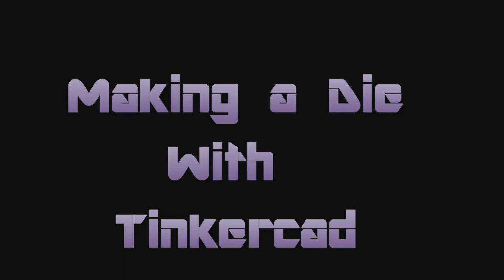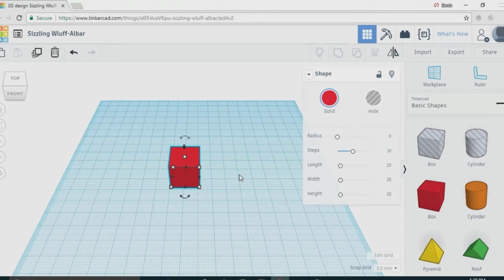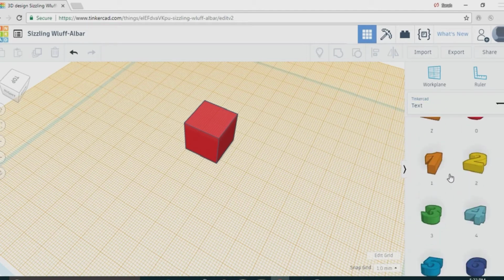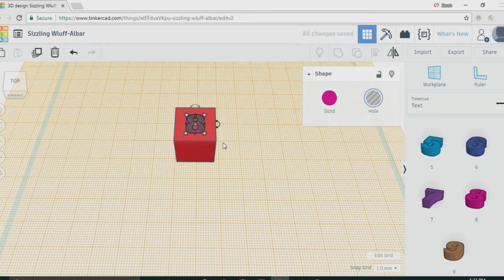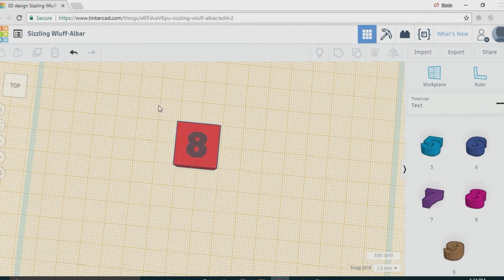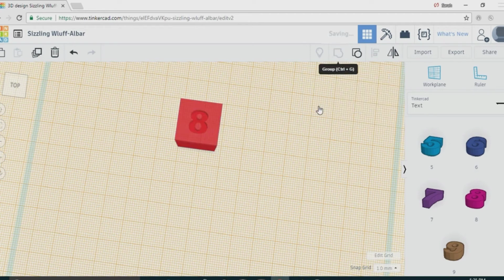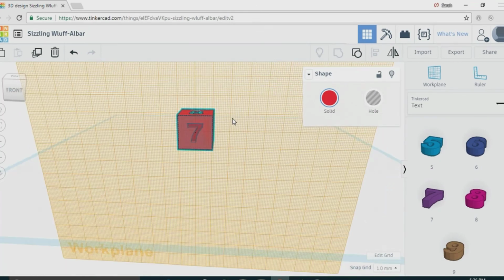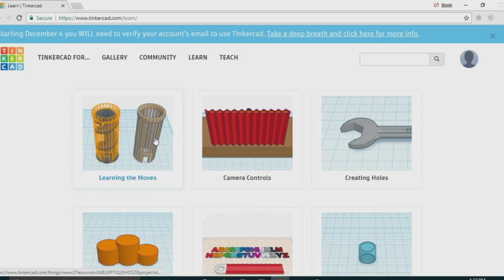Tinker Die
Learn how to make dice using Tinkercad software at tinkercad.com